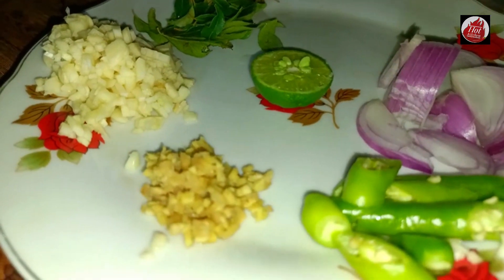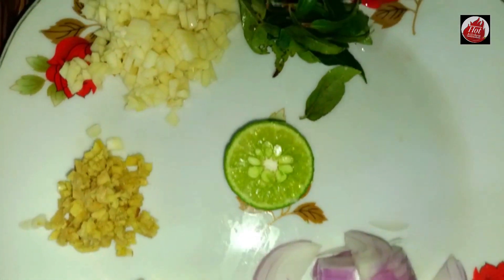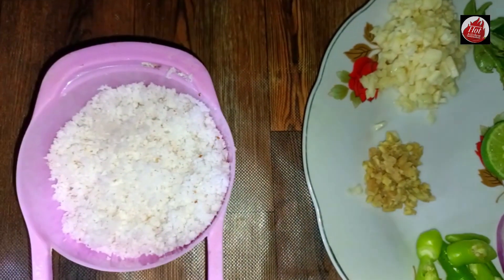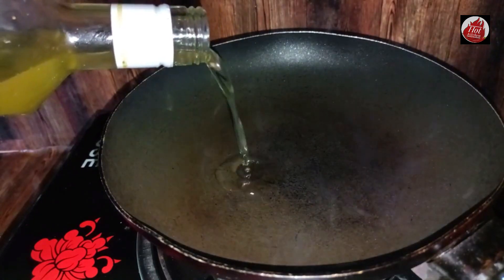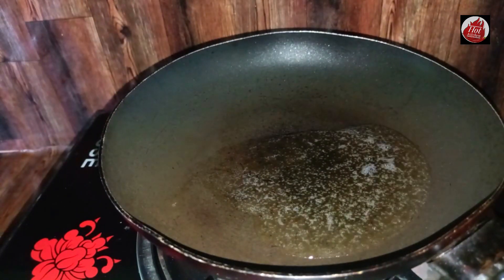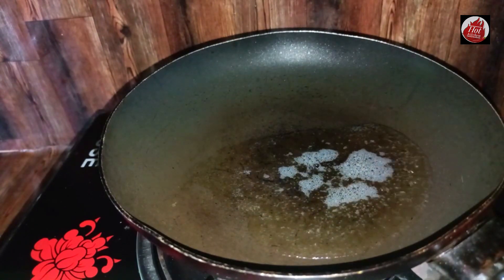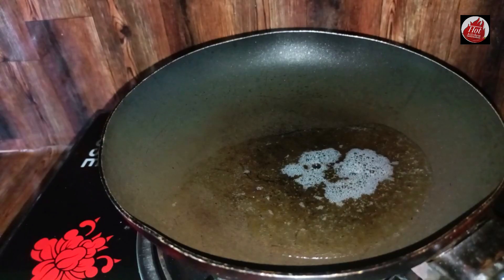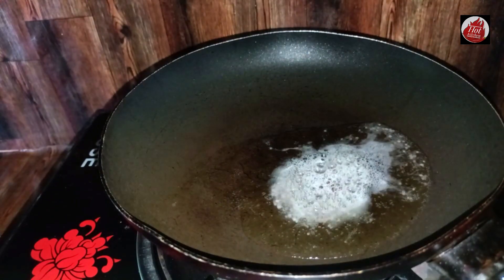බොංචි මේ විදියට හැදුවම නොකන අයත් ඉල්ල ඉල්ල කන්නෙ| Green beans recipe| bonchi mallum